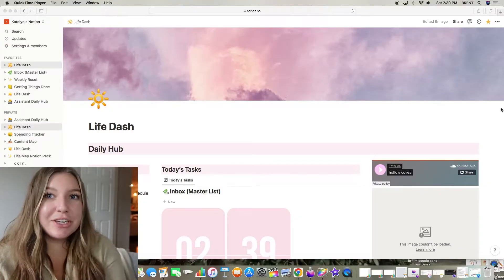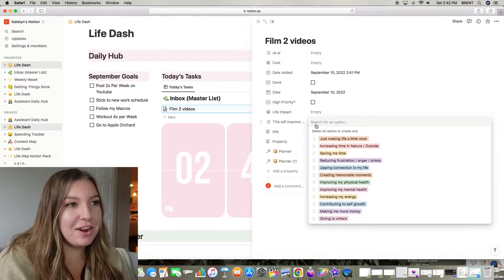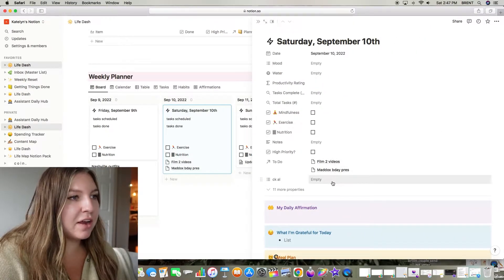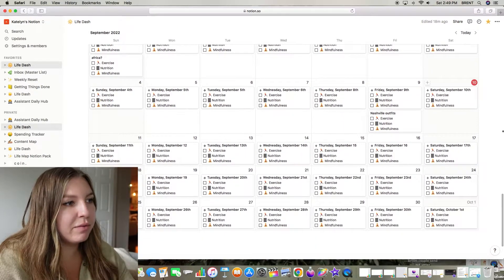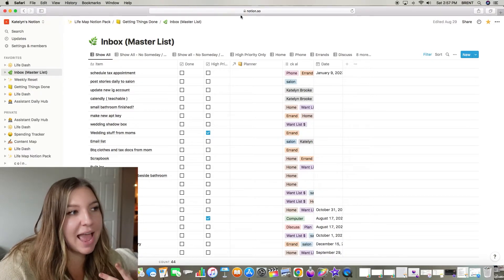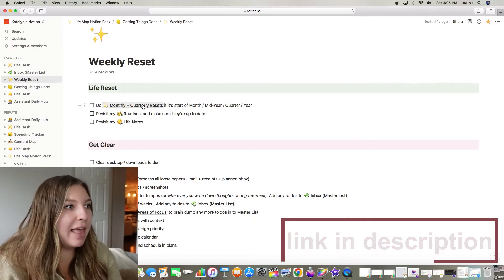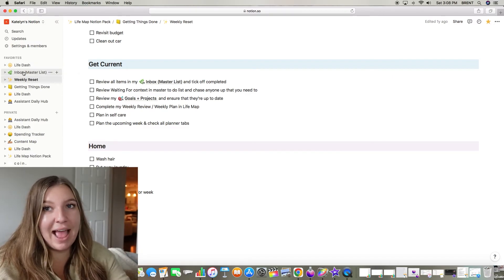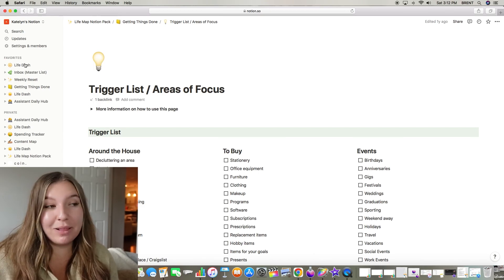Getting Organized as a Hairstylist with Notion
Getting Organized As a Hairstylist. In this video North Carolina hairstylist Katelyn Brooke and owner of successful Salon Studio K explains how you can get organized as a hairstylist using Notion!
Notion keeps hairstylists organized and allows for a place to write notes and keep track of important events for the salon and for yourself. Salon owner Katelyn Brooke has to be very organized in
order to keep her salon running and make money from her hard work. In this video, Katelyn Brooke will teach you how to be organized for your salon and keep track of budgeting for your salon,
salon owners often don't know how to stay organized and financially savvy. Using websites like notion will help you with organization and budgeting in your salon and make it so you're able to
stay organized and not get overwhelmed. Organizing your salon physically is very important, but keeping an organized schedule surrounding your salon is key to running a consistently great
salon. Having been a successful salon owner for years Katelyn can help you with your salon budgeting and organization, she will share with you her own personal tips for being a hairstylist and tips for being organized as a hairstylist, so you can take what she says and apply it to your own salon. If you want to stay organized in your salon WATCH THIS VIDEO!

DM KATELYN TO UNDERSTAND WHAT IT'S LIKE TO BE A SALON ASSISTANT!

💇‍♀️NOTION💇‍♀️
-add in link:

YNAB
-add in link-

MONTHLY FAVOURITES.

Atomic Habits
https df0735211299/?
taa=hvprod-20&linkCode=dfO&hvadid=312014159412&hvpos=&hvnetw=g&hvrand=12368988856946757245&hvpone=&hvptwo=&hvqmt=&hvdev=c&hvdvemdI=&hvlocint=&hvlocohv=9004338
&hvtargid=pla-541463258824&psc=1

salon, how to stav oraanized and productive in your business as a hairstylist, organizing your tinances as a hairstylist, making more money in your business, how to be a salon owner, salon
owner, how to be a hairdresser, how to be a hairstylist, being organized, how to be organized, goals as a hairstylist, salon owner, owning a salon